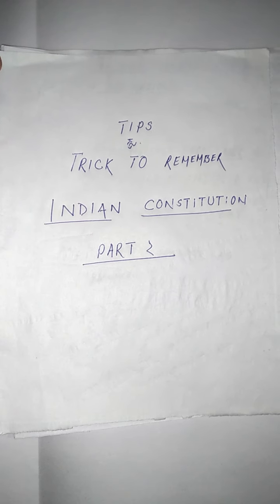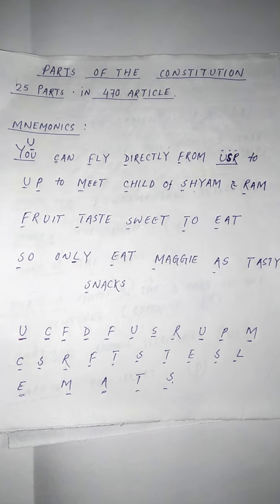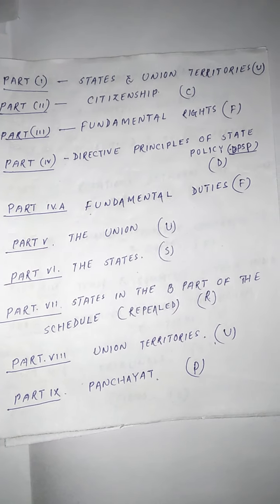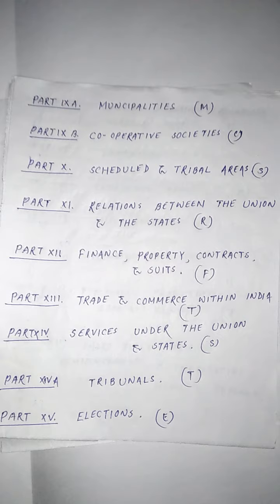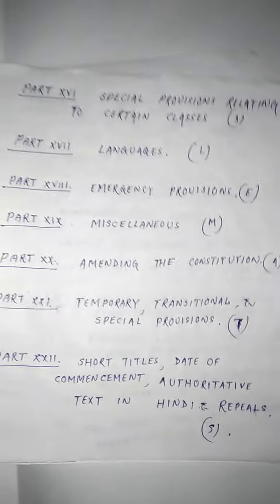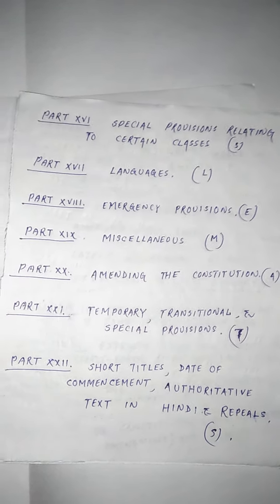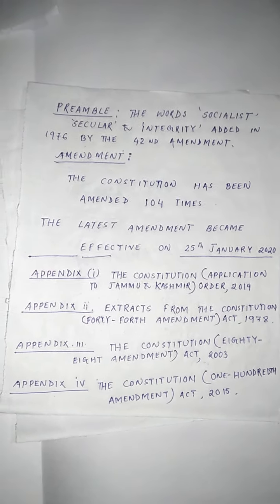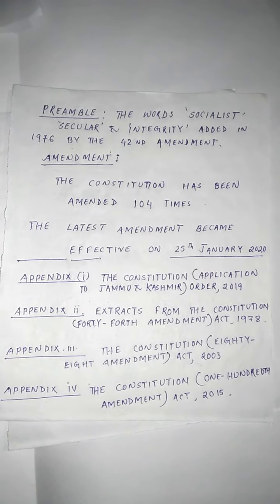part 2. Tricks to remember the Parts of the constitution.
25 parts in 470 articles.
discuss Mnemonice to remember the parts of the indian constitution with ease.